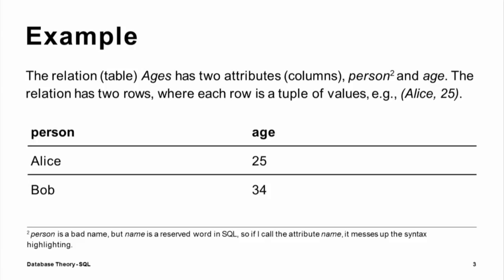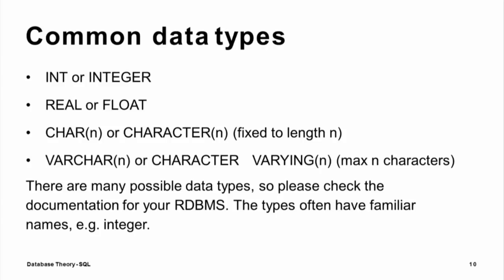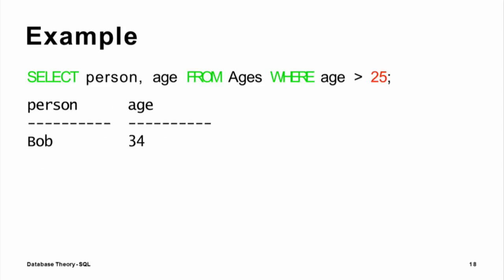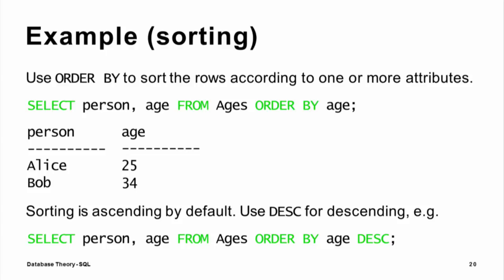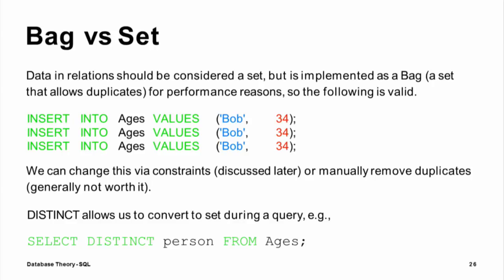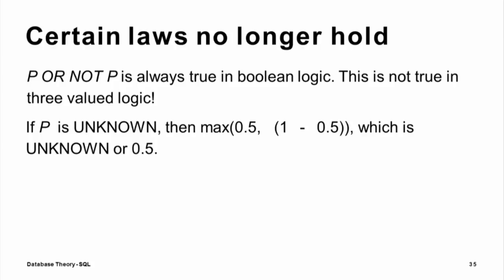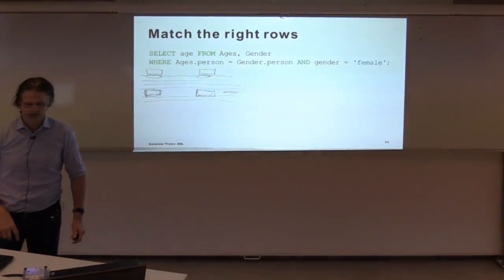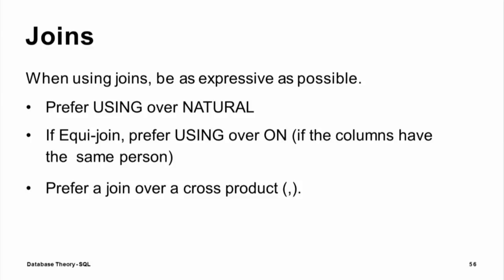Livestream från Computer Science Play 6